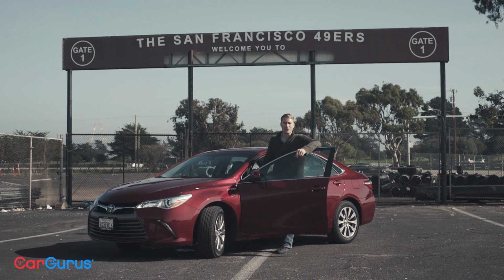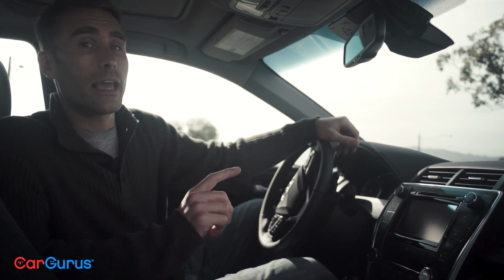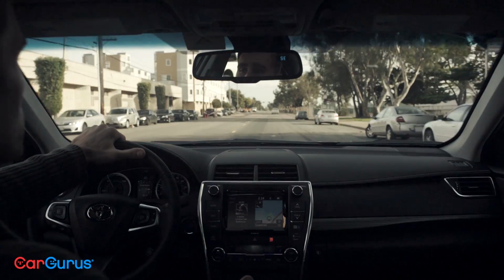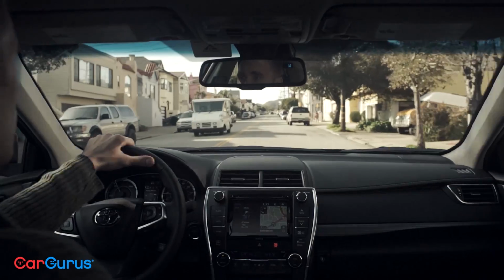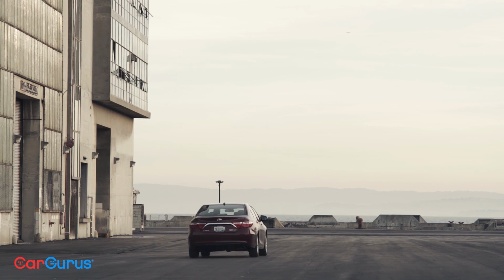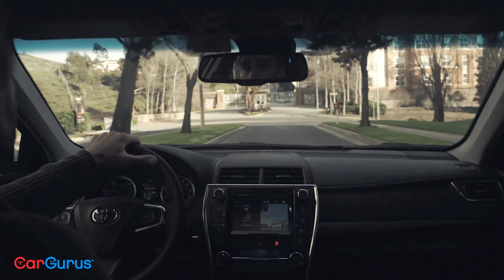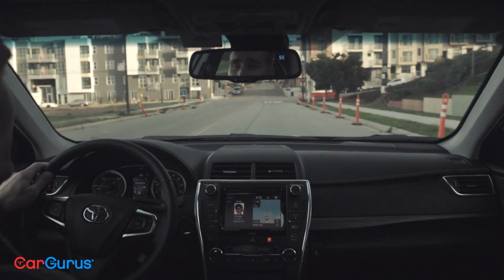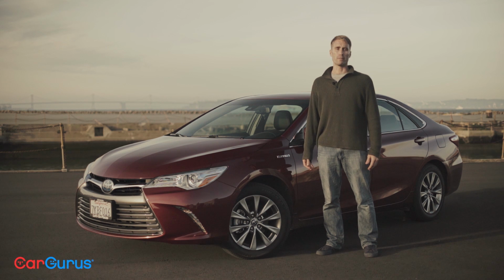2016 Toyota Camry Hybrid | CarGurus Test Drive Review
The Camry faces stiff competition among the new class of hybrids, despite its impressive space, features, and safety record.